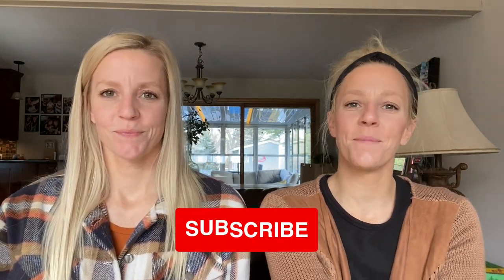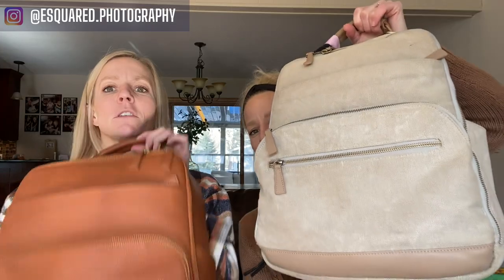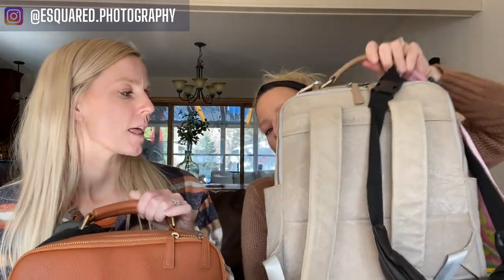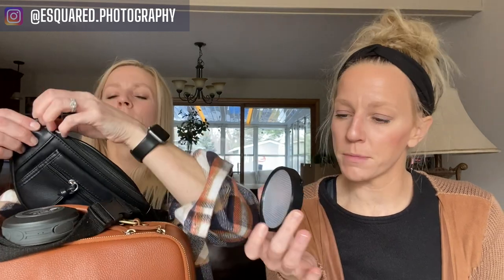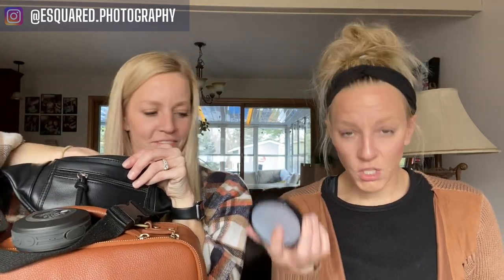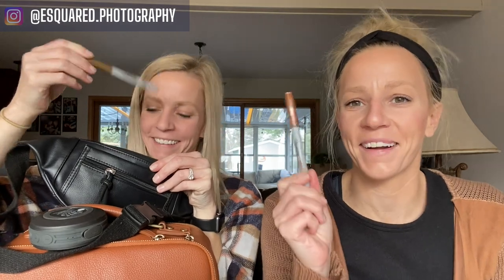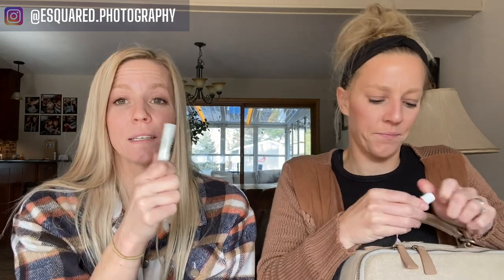What's in Our Camera Bag - Portrait Photography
WHAT’S IN OUR CAMERA BAG // We are going to discuss what we have in our Karmette camera bags. We will talk about photography lenses, camera bags, sd cards for photography, camera bodies we use, expodiscs, and other photography gear we include in our photography bag.